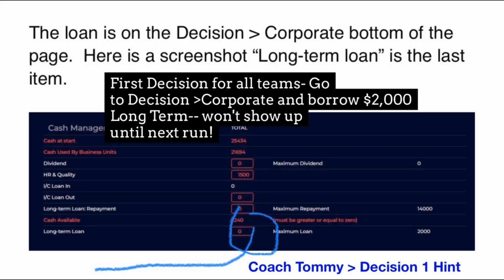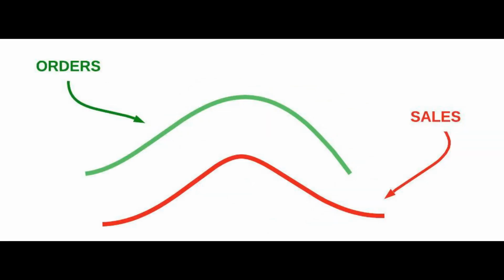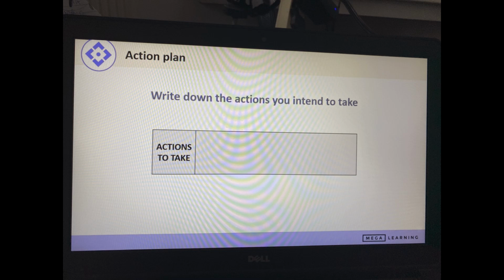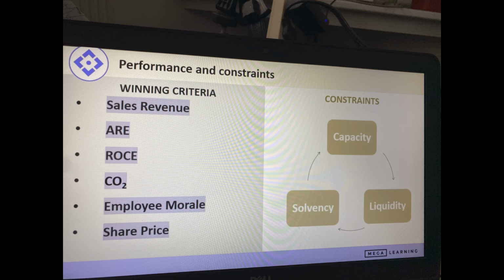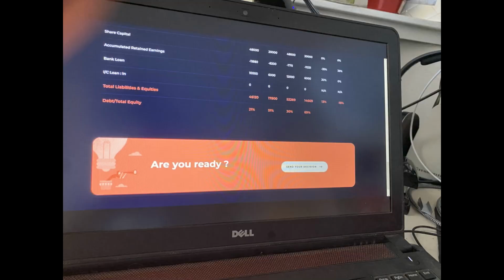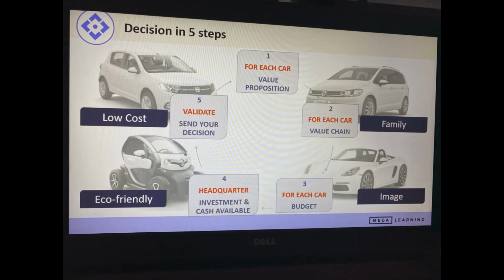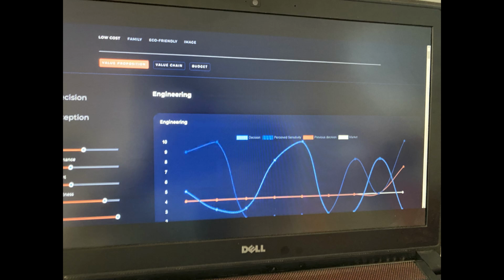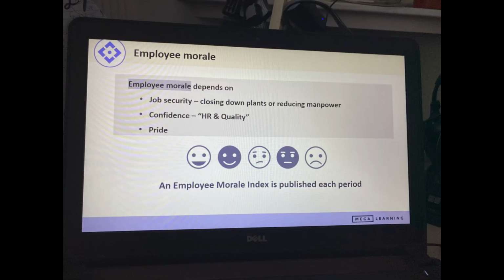WHAT IS the MEGA LEARNING AUTO SIMULATION LOOK! -- 100 Slides in UNDER 30 Minutes!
100 SLIDES IN UNDER 30 MINUTES EXPLAIN THE MEGA SIM! OVER 10 HOURS OF VIDEO SUMMARIZED IN 28 MINUTES:
MEGA SIM MASTER VIDEO PLAYLIST, CHEAT SHEETS AND PREFIGHT CHECKLISTS
TRAINING 10 – PROFESSOR TOM’S FAST SLIDE REVIEW!
YOU ARE WATCHING IT!
TRAINING 12- 100: MORE TIPS AND CHEATS, PLUS INDIVIDUAL FEEDBACK VIDEOS FOR YOUR SPECIFIC TEAMS, EXAMPLE OF A PERFECT FINAL PRESENTATION, A TEAM WHO WON IT ALL WITH A FLYWHEEL, AND MORE… PAUL AND TOMMY’S HINTS BEFORE EVERY DECISION TO CREATE A WINNING TEAM AND ACE THE COURSE!
STUDENT CHEAT SHEET LINKS
STUDENT MEGA SIM CHEAT SHEET DOWNLOAD
Professor Paul and Tommy Pre-Flight SIM TEAM Checklist
 Sim Teams much different than previous CLCs
 Where’s MY STUFF?
 Borrow $2,000 First Decision
 Do NOT leave a Slider at 0 or No Validation!
 MUST validate by Noon Saturdays CAN’T DO MIDNIGHT TEAMS!
 Prof chooses teams, teams ok Validator
 Each Sim Team member is CEO of a unit / car line
 TEAM MEETINGS KEY: THINK DISCORD, ZOOM,  NOT JUST CLC CHAT!
 Can BLOW the sim and get an A, BLOW OFF = F!
 DO NOT IGNORE ZERO POINT ACTIVITIES! E.g. ANNEXES!
 DQ’s, PPPs, Exams, Papers, CLC’s ALL = Sim Teams!
 Do we work together on Peer Reviews? (180 pts.)
 Doctoral Team Sim analog: 3 * 250 Points w/o DQs
 Do we work together on final presentation graphics?
 VIDEO PLAY LISTS ARE CRUCIAL! + Video feedback on decisions!
 Instructor URGENTS in multiple areas never before used at GCU including Announcements, Instructor added topics, DQ responses, CLC chats, messages, TEXTS
 BE SURE your cell phone and/or Discord PUSH notices are on and current for your team and for instructor if you are a Validator
 Does one person turn in Annexes we all work on, or do we all turn in the same Annex? How does the AI work, is that a team activity? Why is there no word count on some assignments? Do I need APA7? I didn’t even know you could adjust inventory or choose a new price or several car lines?